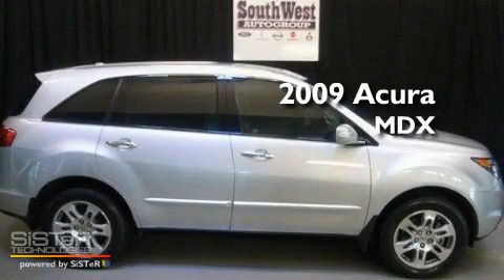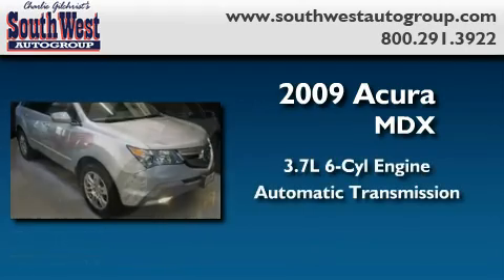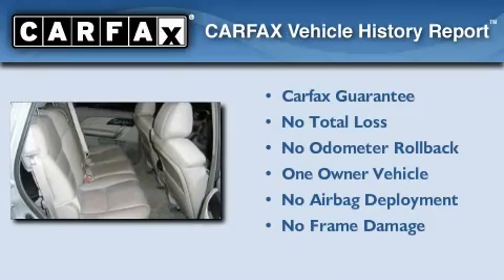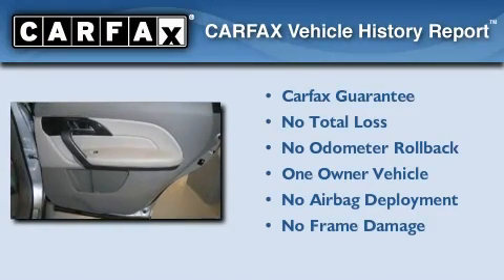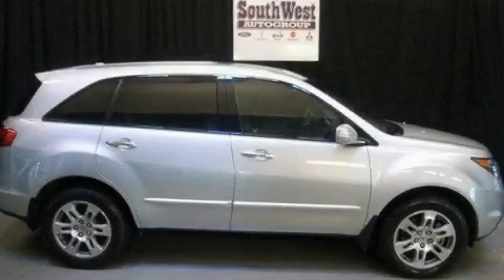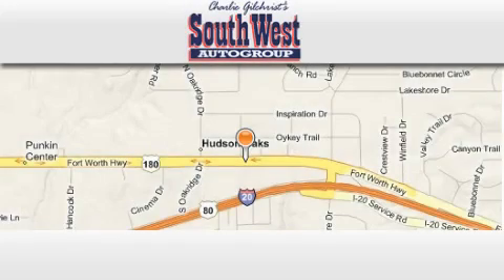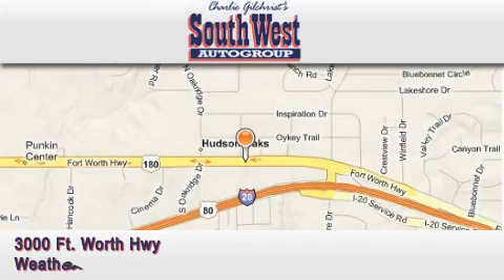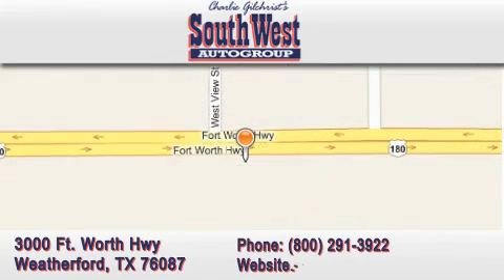2009 ACURA MDX Weatherford TX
Year: 2009
 Make: ACURA
 Model: MDX
 Engine: Array
 Trans.: AUTOMATIC
 Exterior: SILVER
 Miles: 41,436

 Stock: 101749A

 3000 Ft. Worth Hwy

 2009 ACURA MDX Weatherford TX

 Year: 2009
 Make: ACURA
 Model: MDX
 Engine: Array
 Trans.: AUTOMATIC
 Exterior: SILVER
 Miles: 41,436

 Stock: 101749A

 3000 Ft. Worth Hwy

 2009 ACURA MDX Weatherford TX